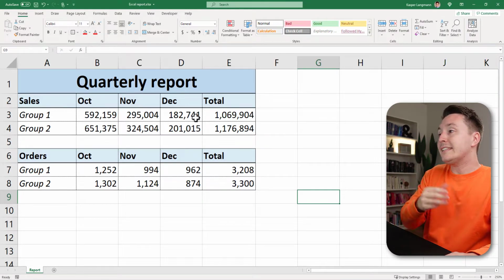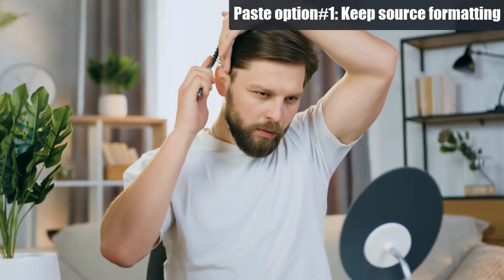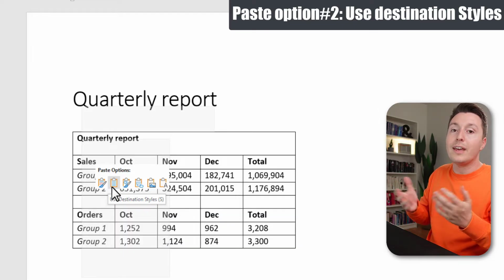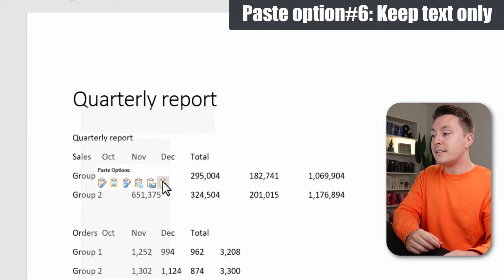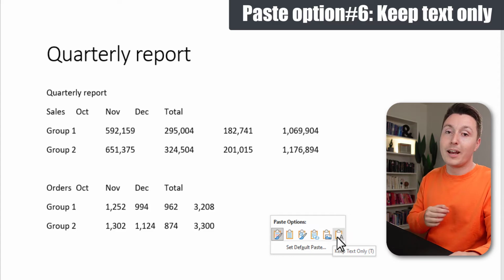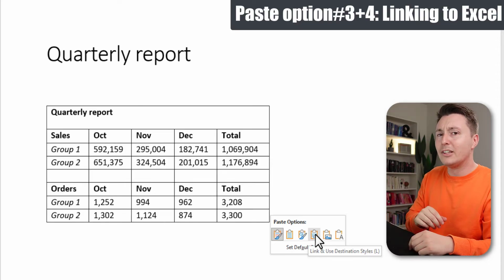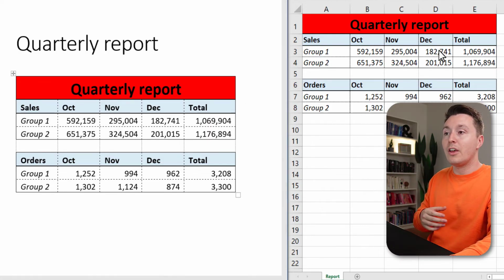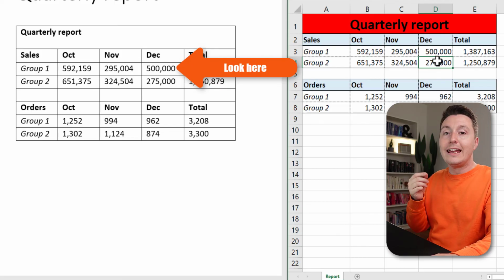HOW TO COPY FROM EXCEL TO WORD IN 3 STEPS [WORKS EVERY TIME]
The ultimate guide to copying/inserting data from Excel to Word in less than 5 minutes. Works every time.

🕒 TIMESTAMPS
00:00 Copy data from Excel to Word
00:40 Paste option #1: Keep source formatting
00:52 Paste option #2: Use destination styles
01:18 Paste option #5: Paste as picture
01:56 Paste option #6: Keep text only
02:37 Paste option #3+4: Linking to Excel